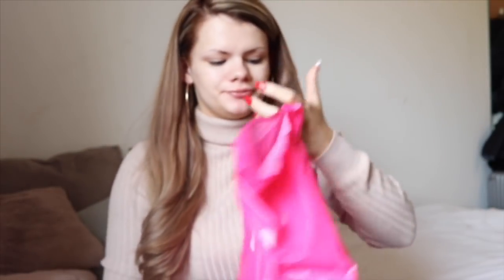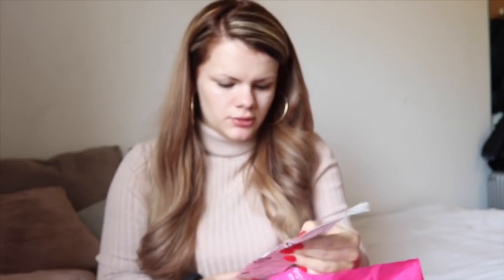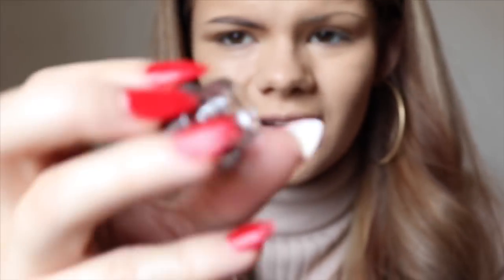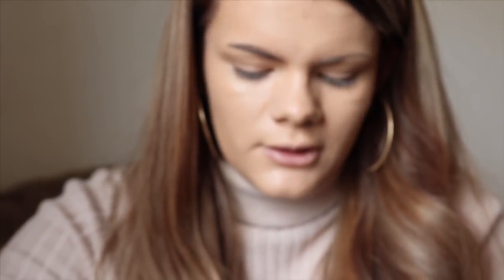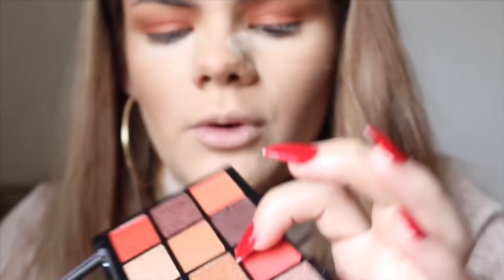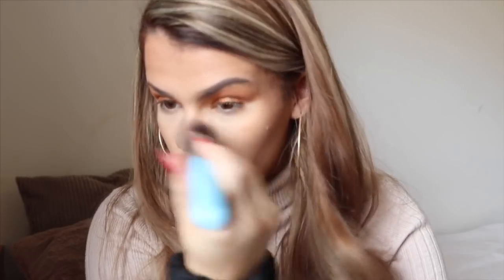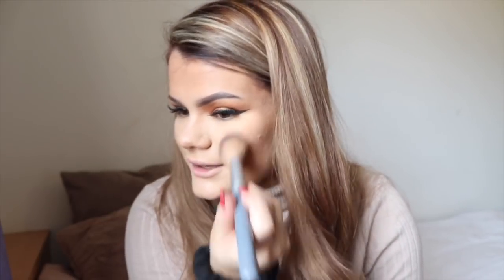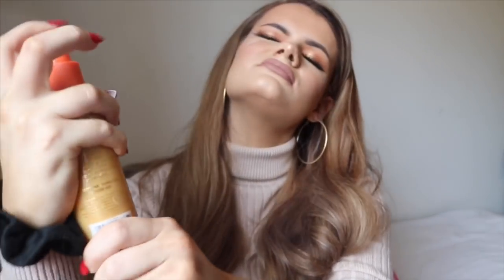(MUA) Testing Video. Watch for my thoughts!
Hi! Back again with another testing video, and MUA was surprisingly good! Some great products mentioned in the video!

P.S sorry about having no proper ending! I accidentally deleted the footage, hope you still enjoy xxxx